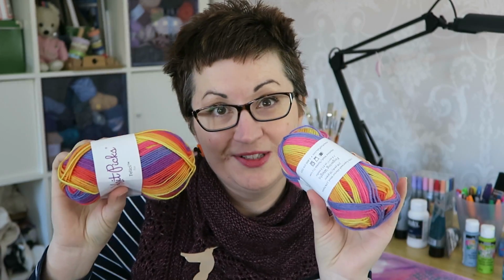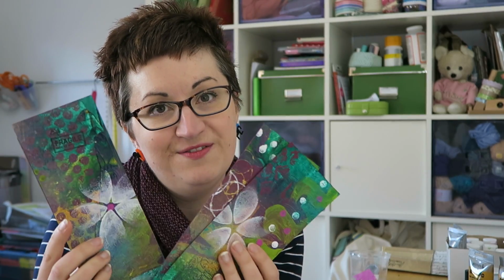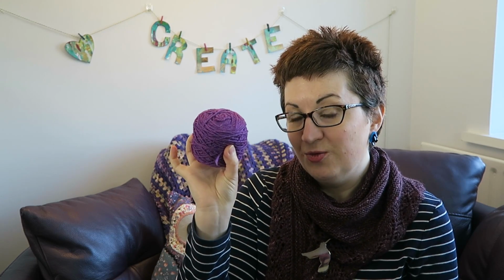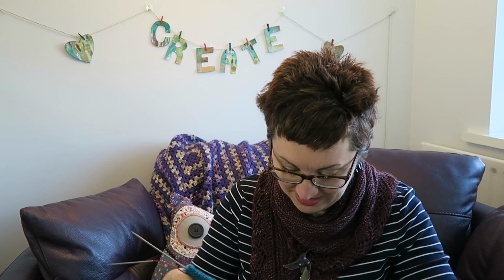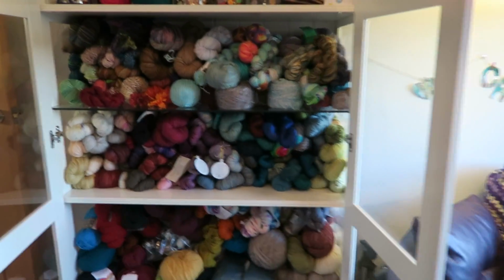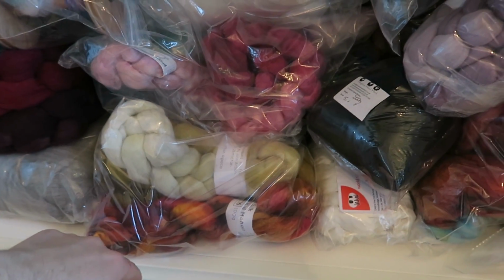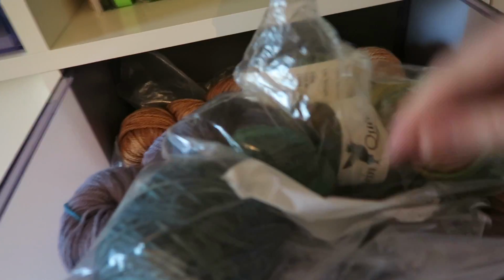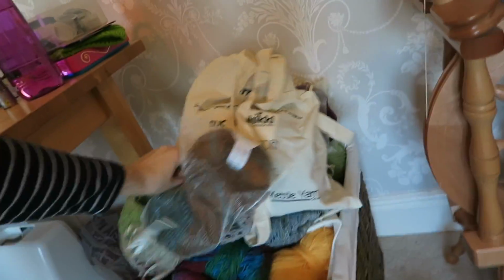It's All Getting Messy! Along The Lanes: Ep 11 (Knitting and crafts show)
This week, I’m getting my hands dirty with some mixed media painting. Also, you get to dive into my yarn and fibre stash head first!

Peace, love and messy creativity,
Vero

Show notes

Yarns mentioned (listed on Ravelry.com):
Stonehedge Fiber Mill Shepherd's Wool Worsted
Cascade 220 Heathers Worsted
Colinette Jitterbug